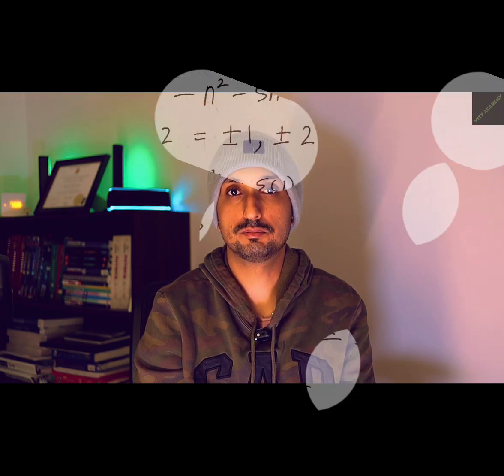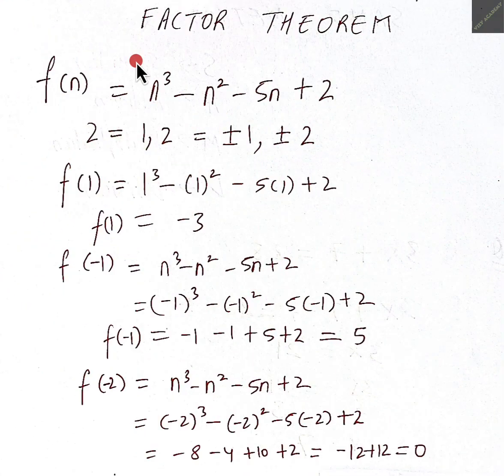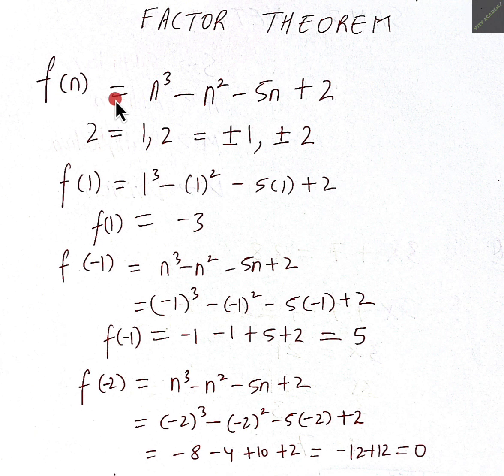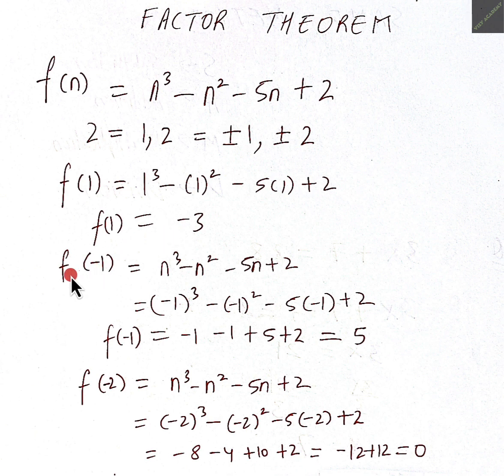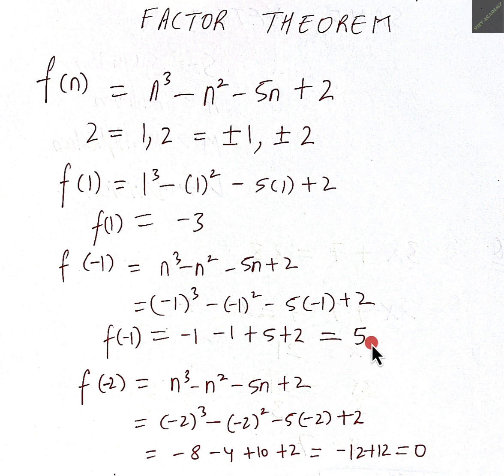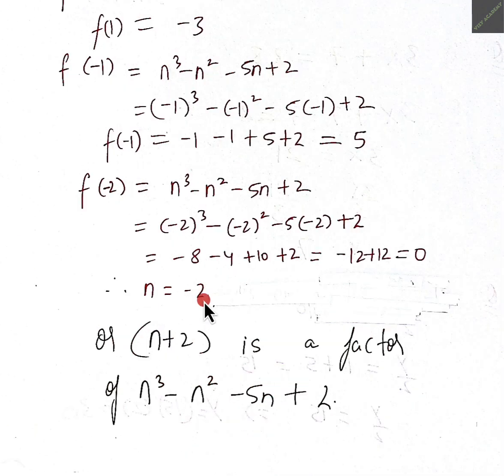Factor Theorem | Finding factors of a polynomial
In this lecture, we will go over the factor theorem and find the polynomial factors. The first step is to find the factors of the constant in the polynomial and the factor that will equate to zero on substitution is the first factor.